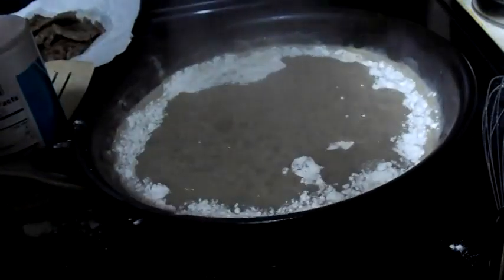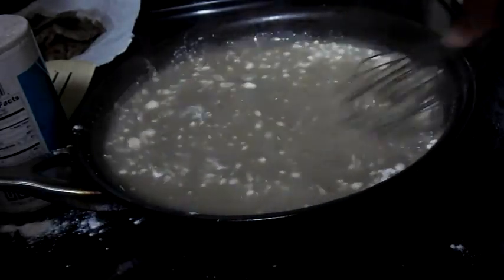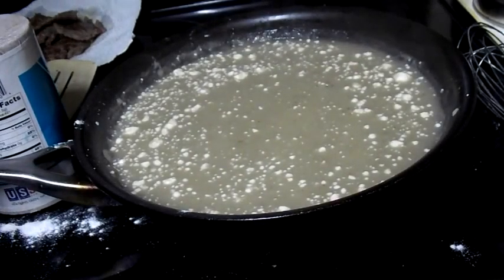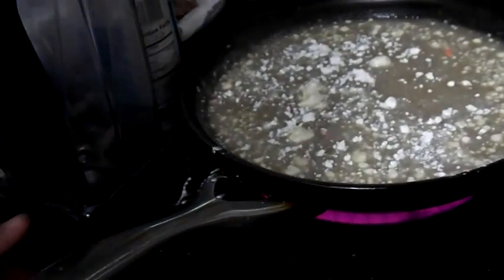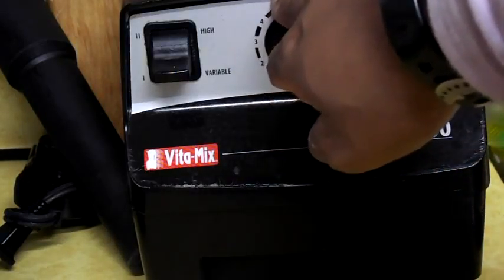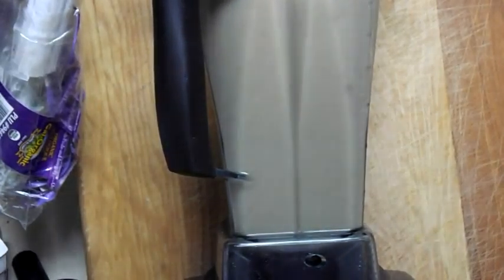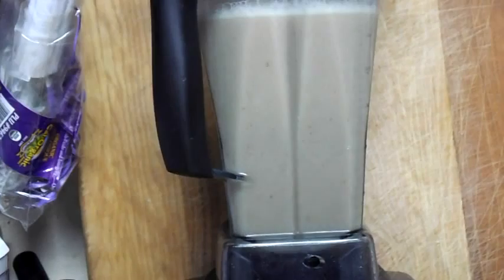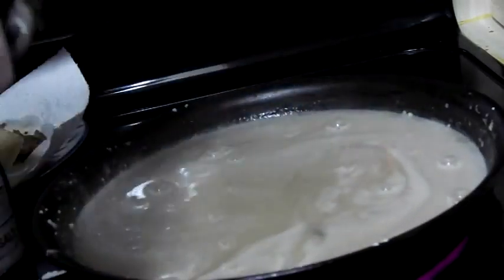Use vitamix to get out flour or cornstarch lumps from gravy & reduce whisking by hand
Hi All, please check out my other videos on lots of cooking recipes including my grab and Go videos that make life easier by having good food and meals for on the go.  You can search for the following videos by searching:  jwhitten31 and
Grab & go, Vitamix, Bosch mixer, Breakfast, Lunch, Dinner, Canning, Dehydrator, soups, Kitchenaid food processor, Food prepping, Impulse sealer, Tripple Slow cooker, Powders (example Kale). I have all sorts of videos out that I pray will be helpful to you and your loved Ones.